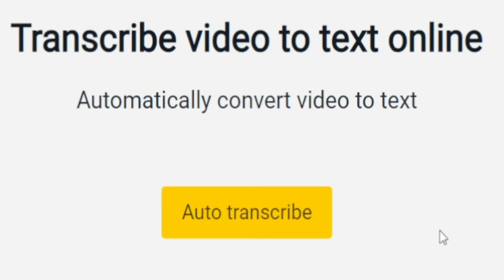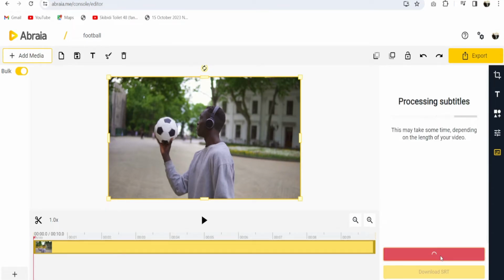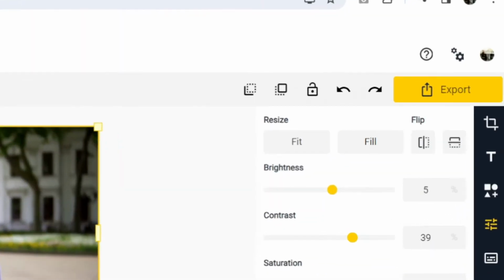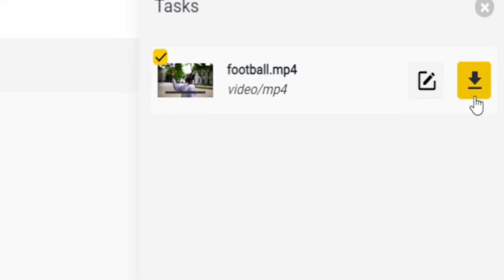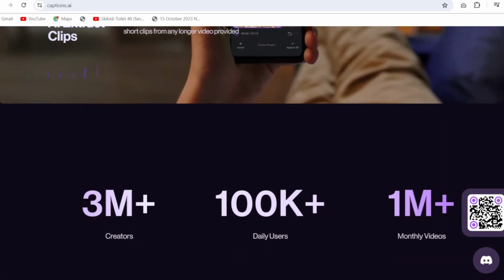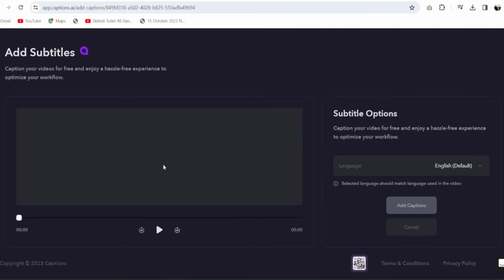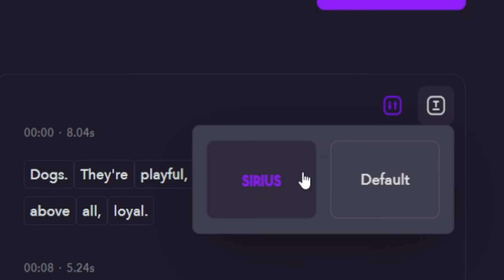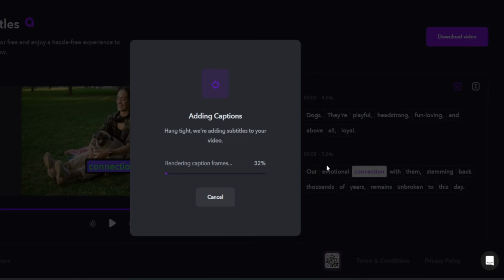Top AI Tools | Easily Add Subtitles to a Video Using Free AI Tools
✅ Easily Add Subtitles to a Video Using Free AI Tools
In this video tutorial, discover a straightforward and cost-free method to seamlessly incorporate subtitles into your videos using cutting-edge AI tools.
Uncover the simplicity behind the process as we guide you step by step through the intuitive features of these remarkable tools. Say goodbye to the hassle of manual subtitle insertion and embrace the efficiency of AI technology to enhance the accessibility and engagement of your video content.
Whether you're a content creator, filmmaker, or just someone looking to effortlessly elevate your video presentations, this tutorial unveils the secrets to effortlessly adding subtitles with the help of innovative AI solutions. Watch and learn as we demystify the process, empowering you to create professional-looking videos with ease. Elevate your content and captivate your audience by unlocking the potential of these free AI tools.